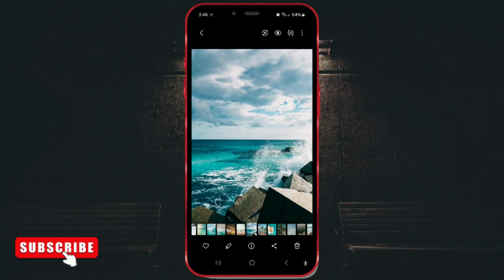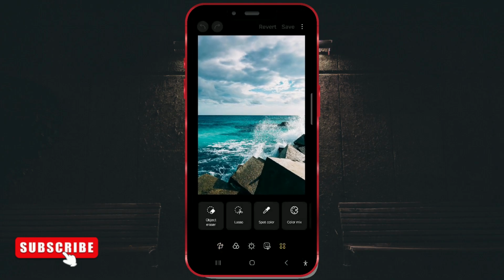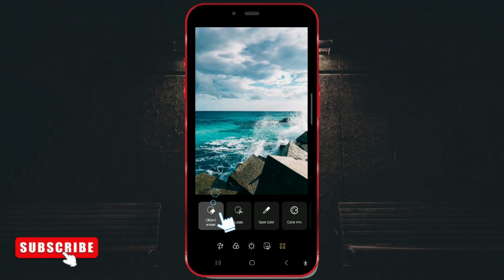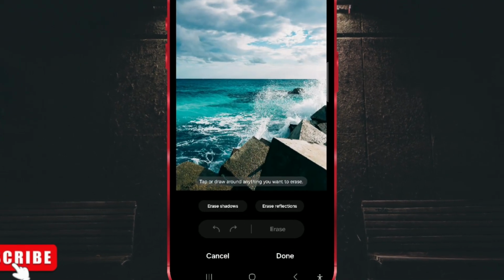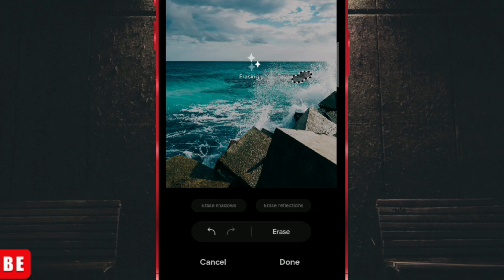How to Remove Objects from a Photo in Samsung Gallery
Learn how to easily remove unwanted objects from your photos directly in the Samsung Gallery app! No need for extra apps—just follow this simple guide to clean up your pictures in a few quick steps. Perfect for giving your photos that polished, professional look.